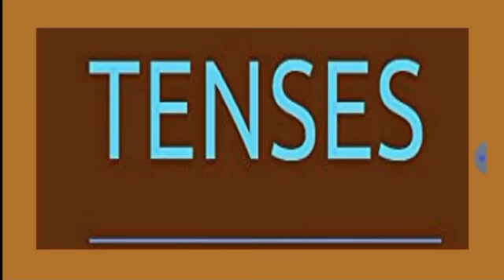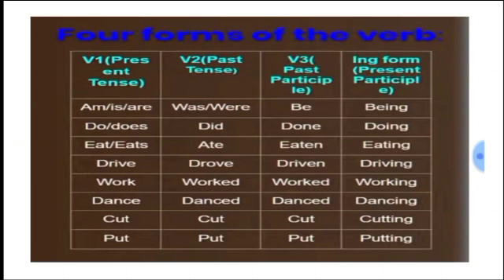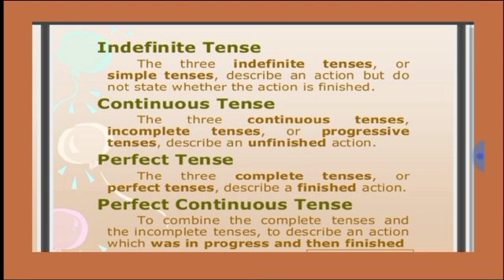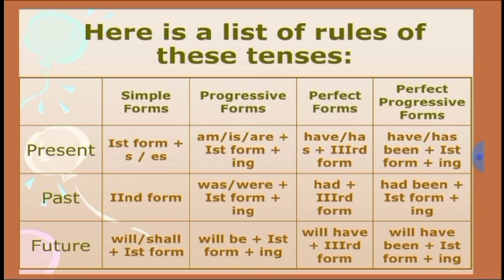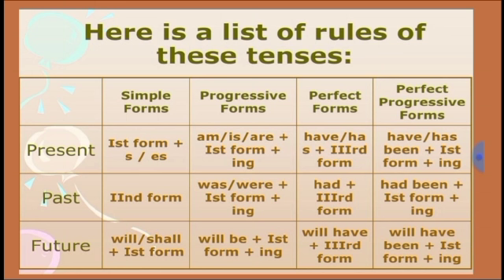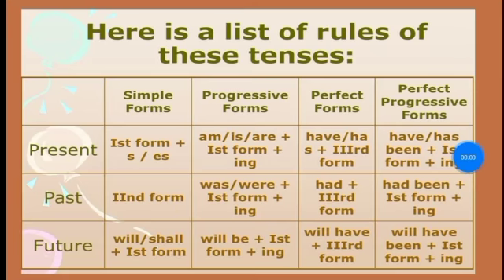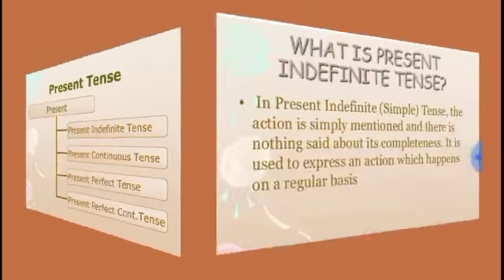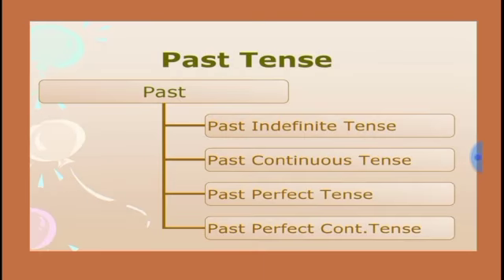StdVI-EnglishII-Tenses- Video-1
This video-1 explains Tenses.In this video 3 types of tenses,and types of Present Tenses